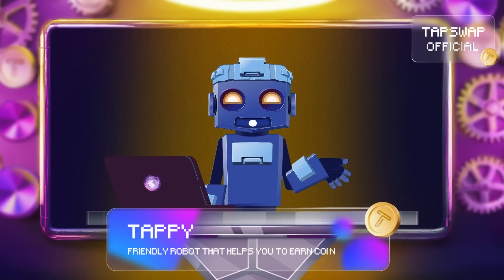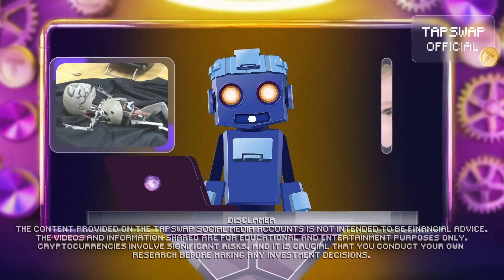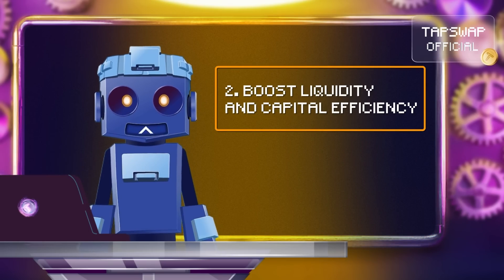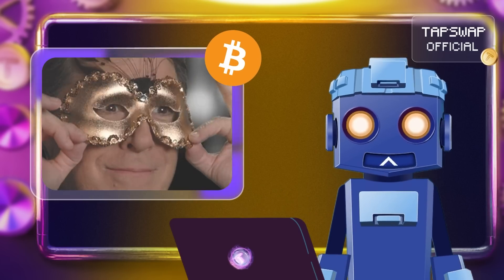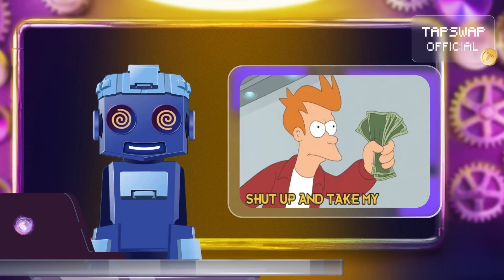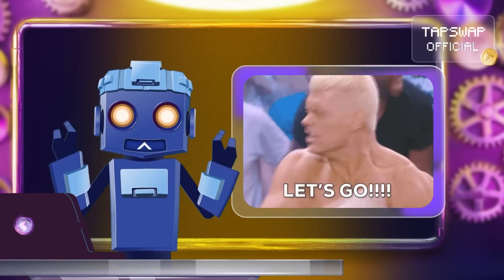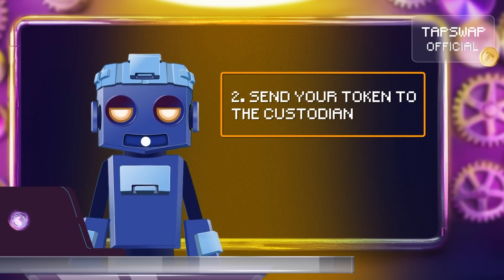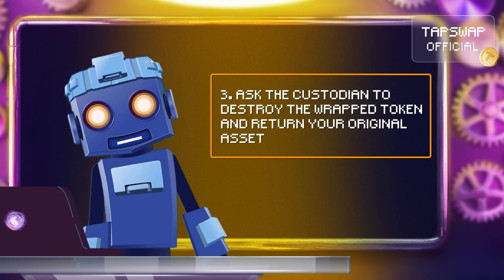Wrapped Tokens Explained: Cross-Chain, Boost Crypto and Lower Fees | Part 2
Curious about how wrapped tokens work? Let TapSwap guide you through the essential process of boosting blockchain interoperability!

Wrapped tokens act like translators for blockchains, allowing assets to move seamlessly across networks. They don’t just improve flexibility—they also boost liquidity, capital efficiency, and reduce fees. This video breaks down how custodians, smart contracts, and wrapped versions of tokens like Wrapped Bitcoin (WBTC) help make trading smoother and more profitable. Learn how wrapped tokens unlock the full potential of blockchain!

Watch now and level up your crypto knowledge!

✨ Discover how wrapped tokens boost blockchain liquidity and efficiency ;
✨ Wrapped tokens: The key to reducing fees and enhancing blockchain interoperability ;
✨ Custodians, smart contracts, and cross-chain assets explained ;
✨ Why wrapped tokens are crucial for crypto traders and investors ;
✨ How wrapped tokens reduce fees and unlock new market opportunities ;

DISCLAMER: THE CONTENT PROVIDED ON THE TAPSWAP SOCIAL MEDIA ACCOUNTS IS NOT INTENDED TO BE FINANCIAL ADVICE. THE VIDEOS AND INFORMATION SHARED ARE FOR EDUCATIONAL AND ENTERTAINMENT PURPOSES ONLY. CRYPTOCURRENCIES INVOLVE SIGNIFICANT RISKS, AND IT IS CRUCIAL THAT YOU CONDUCT YOUR OWN RESEARCH BEFORE MAKING ANY INVESTMENT DECISIONS.